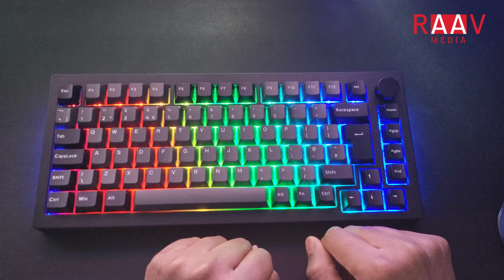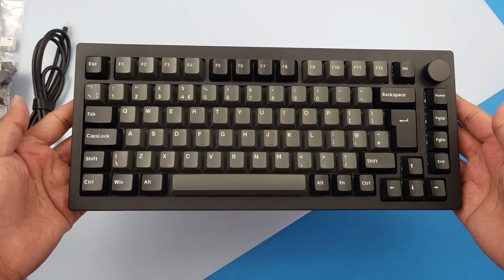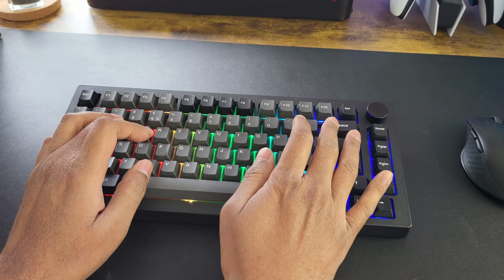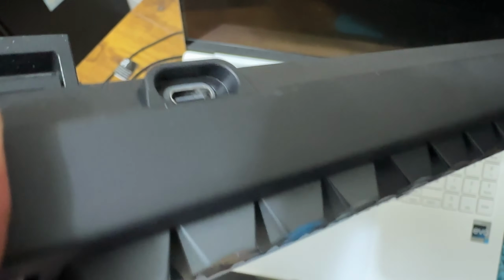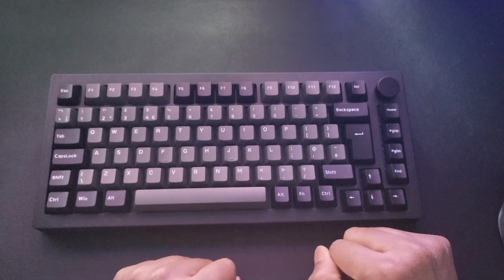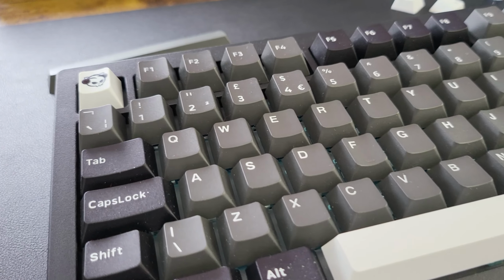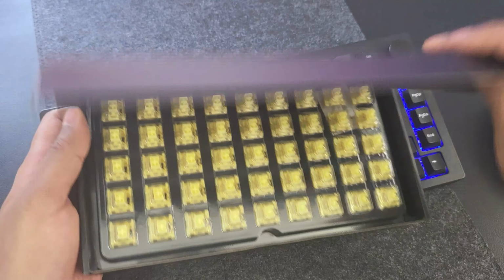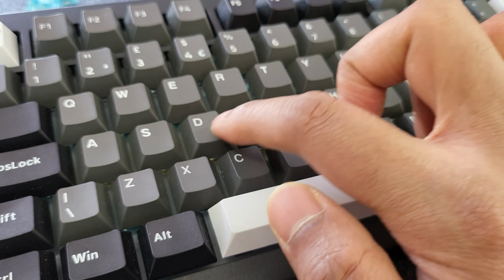Mechanical Keyboard For Beginners - Akko 5075 Mechanical Keyboard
So here is the perfect mechanical keyboard if you are like me and never tried one of your life. The Akko 5075 mechanical keyboard is really the perfect option for beginners, as without getting complicated and confusing, it offers pretty smooth transition from your daily standard membrane keyboards into the land of clickady-clakady mechanical keyboard.
In this video, I will unbox the Akko mechanical keyboard along with 2 different sets of switches, both tactical and linear, cover all features in-depth and tell you everything there is to know if you wish to switch to mechanical keyboards. So if you my are a beginner, then this video is for you.

Chapters:
0:00 - Intro
0:18 - Unboxing
2:06 - Initial Test
4:34 - Akko Cloud APP
5:13 - Key Caps
6:30 - Tactile Keys
7:08 - Linear Keys
8:34 - Conclusion